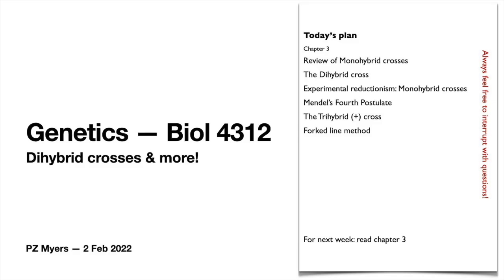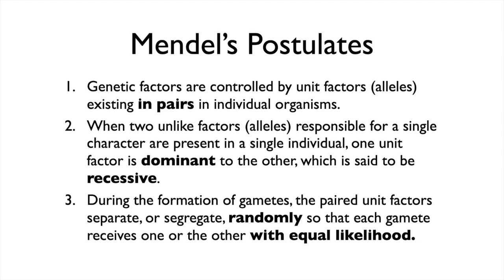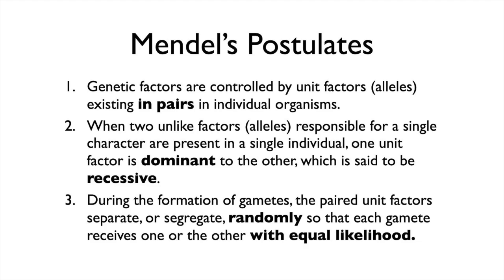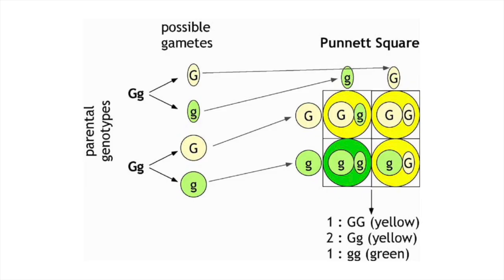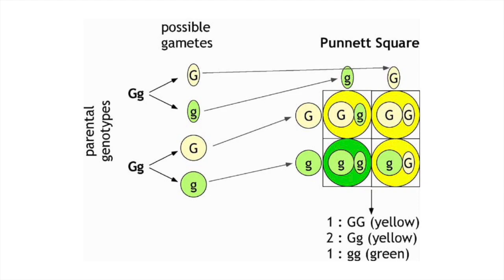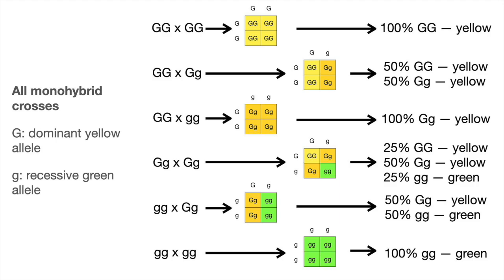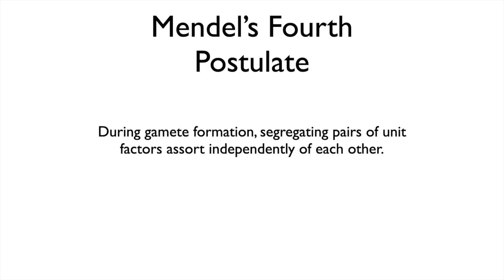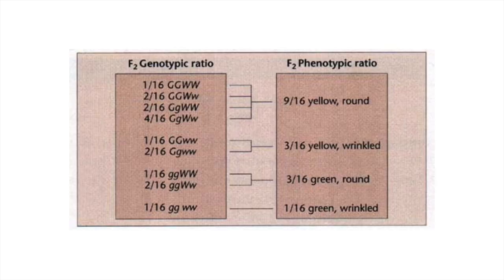Week 3 Dihybrid crosses HD 720p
A quick zip through dihybrid crosses. Most of the actual learning will be next week, when we grind through sample problems.